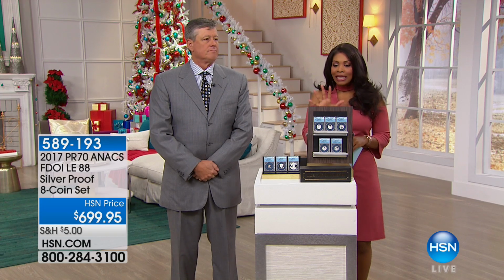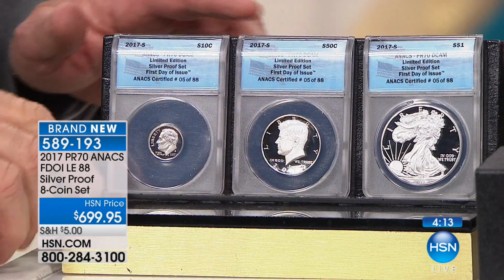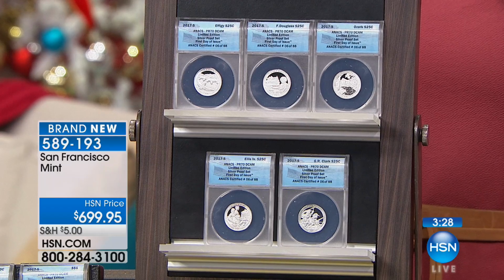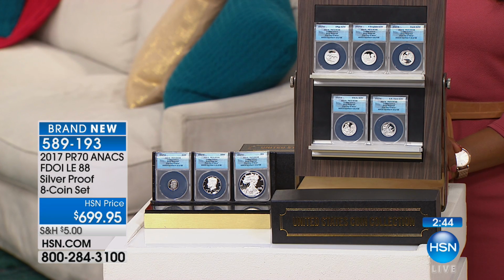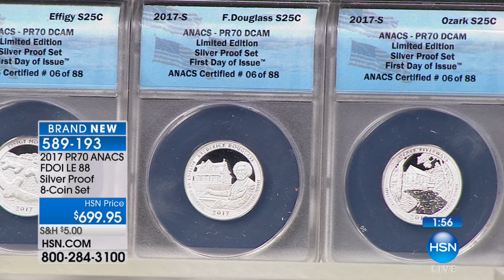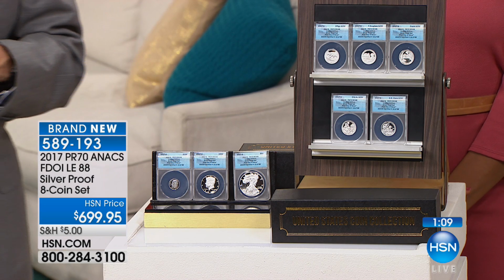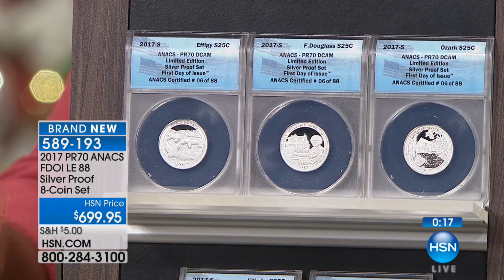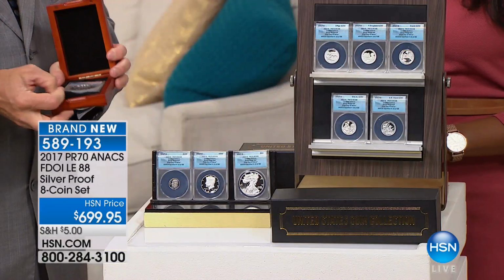2017 PR70 ANACS FDOI LE 88 Silver Proof 8Coin Set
2017 PR70 ANACS FDOI LE 88 Silver Proof 8Coin Set
 2017... a very good year. Celebrate it with this proof set. You receive 8 silver coins. What a great way to add to your a collection or to...